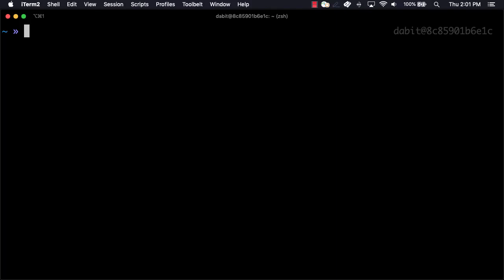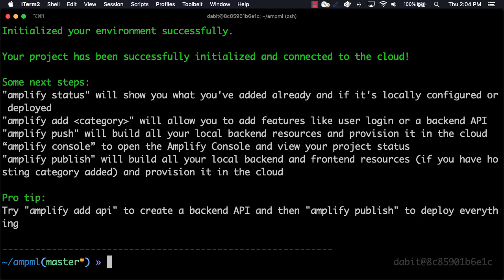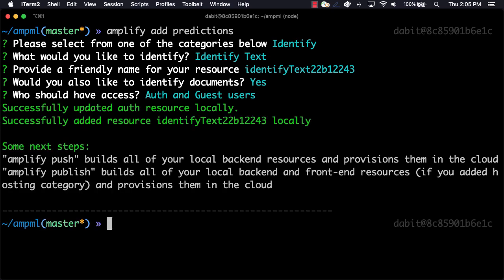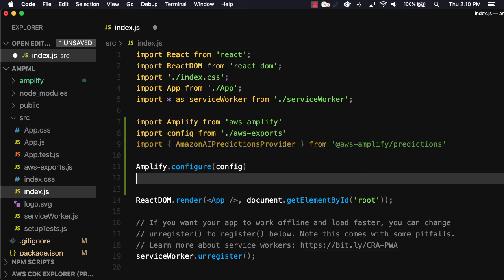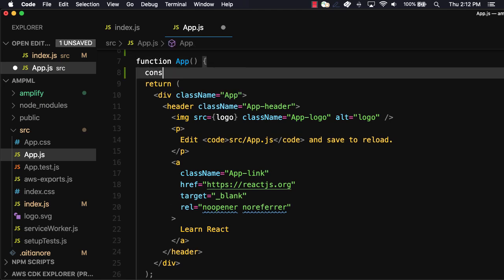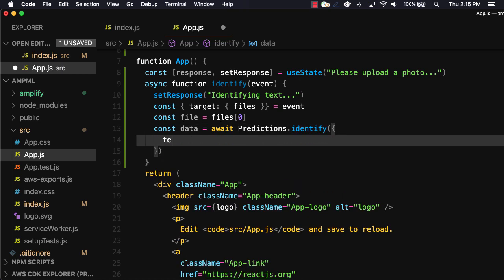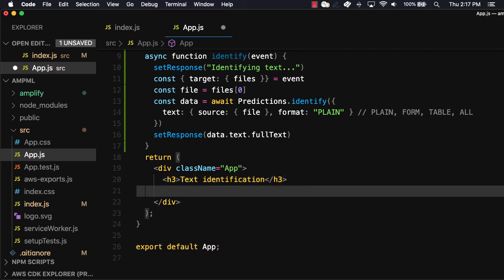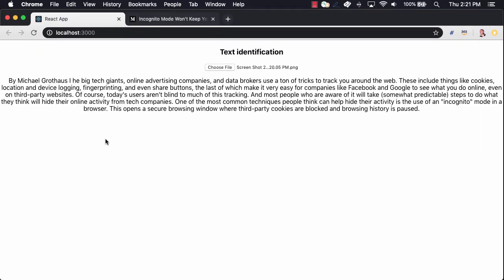Full Stack Machine learning on AWS: Reading Text from an Image with AWS Amplify & Amazon Rekognition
In this video, we'll create a new React app, initialize a new AWS Amplify project, and add image recognition to read text from images using Amazon Rekognition and Amazon Textract.